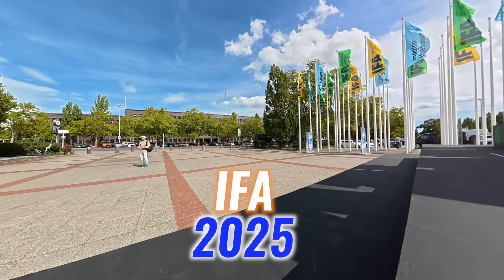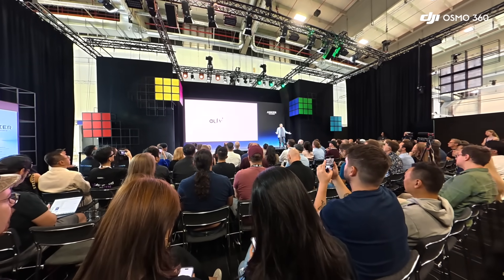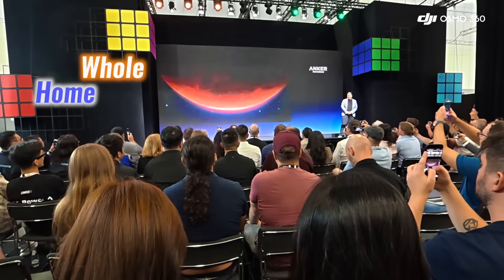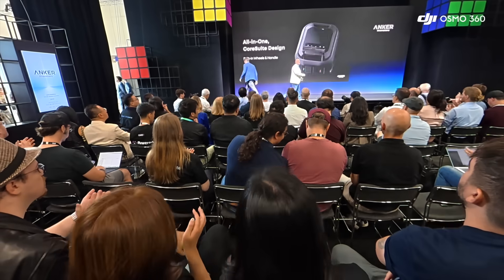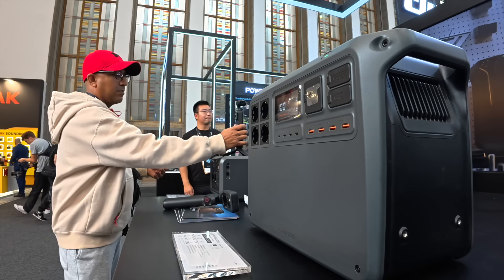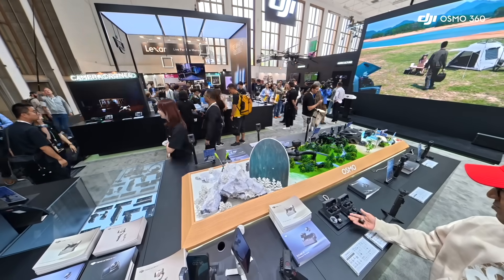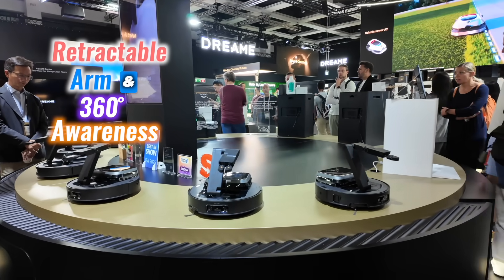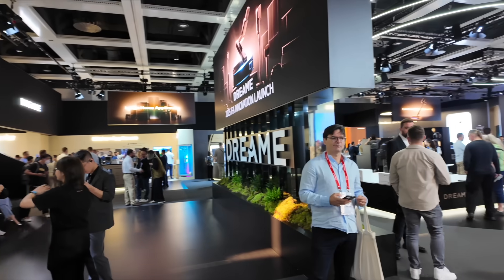Top Tech of IFA 2025: Anker, DJI & Dreame Innovations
IFA 2025 in Berlin delivered a wave of ambitious tech launches, from Anker’s cinematic stage show to DJI’s creator-first ecosystem and Dreame’s immersive smart home. Anker impressed with its EufyMake E1 UV Printer, Omni S2 robot vacuum, and Soundcore Nebula X1 Pro theater system. DJI showcased drones, gimbals, and the debut of the Mic 3, which powered my entire coverage. Dreame built a walkthrough home highlighting the Cyber10 Ultra, CarpetFlex H15 Pro, and even an AI lawn mower. Together, these brands showed how innovation is moving from features to full lifestyles.

Part 1: Anker Intro 00:00
eufyMake E1 UV Printer 00:20
eufy Robot Vacuum Omni S2 01:03
soundcore Nebula X1 Pro 01:49
Anker Outro 02:31
Part 2: DJI Intro 02:59
DJI Booth Showcase 03:31
DJI Mic 3 Highlight 04:06
Part 3: Dreame Booth Experience 04:40
Dreame H15 Pro CarpetFlex & AI Lawn Mower 05:32
Outro 06:08

Song: Tatsunoshin & No Hero - All Or Nothing